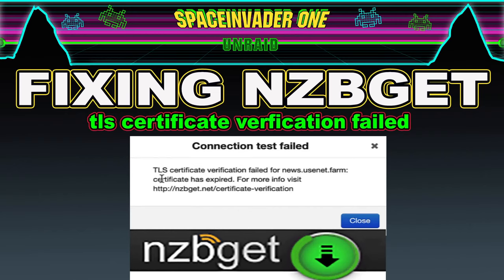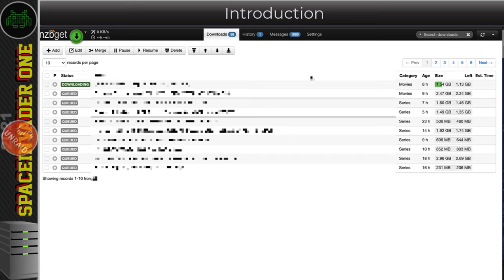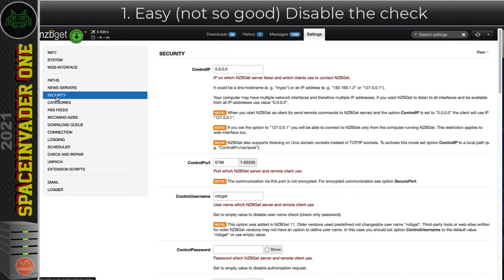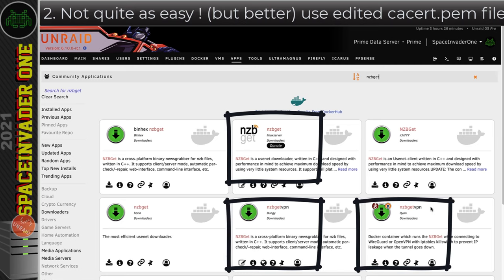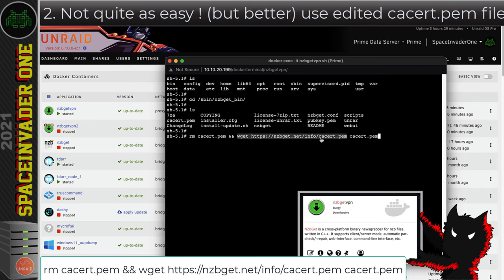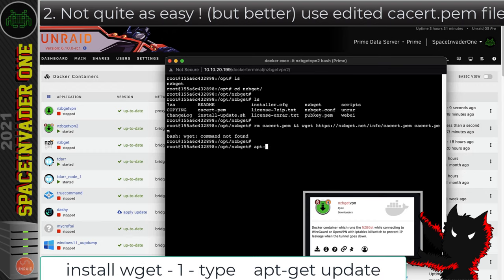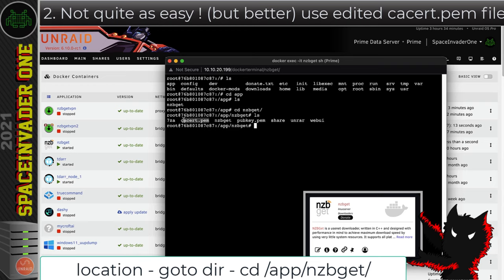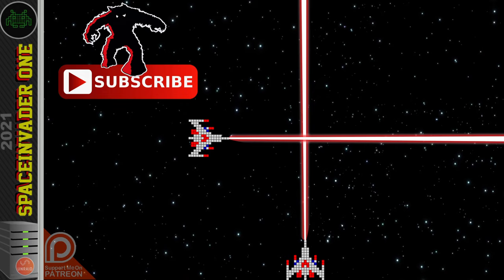Fixing Nzbget Certificate Verification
Some people have a problem with nzbget and certificate verification. Heres how to fix the error "TLS certificate verification failed for ** certificate has expired"